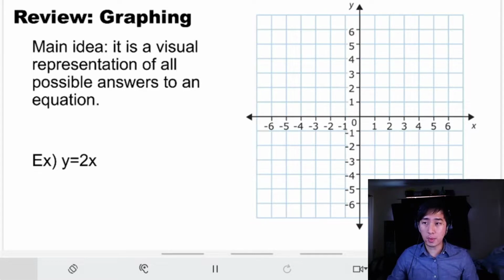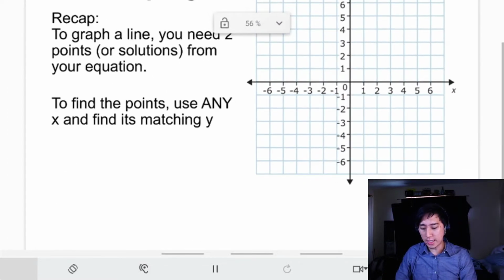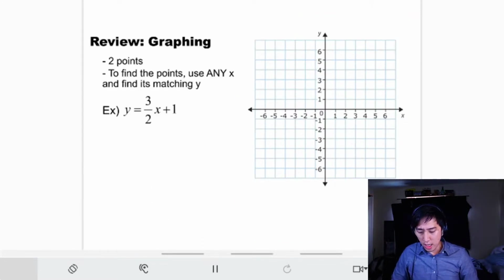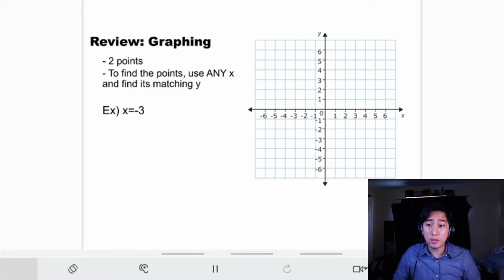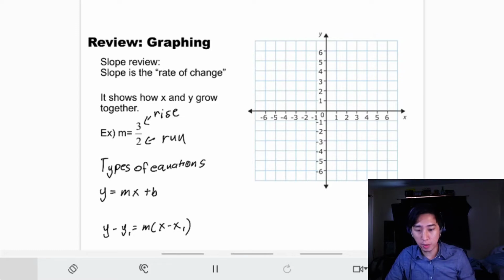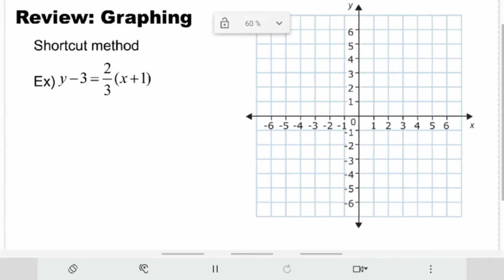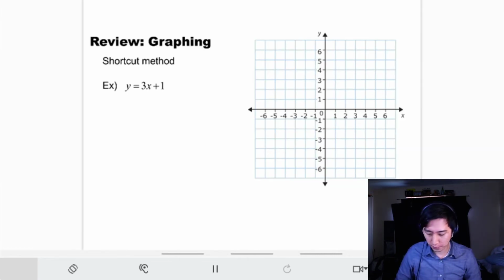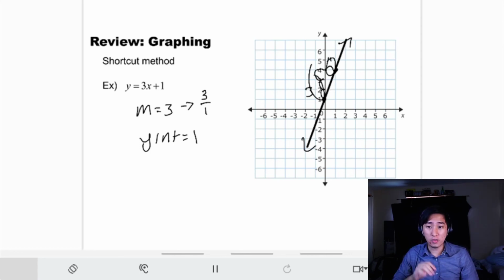Review Quick Graphing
Quick review for Algebra 1 on how to do table graphing as well as Quick graphing

Quick Graphing timestamp: 8:20